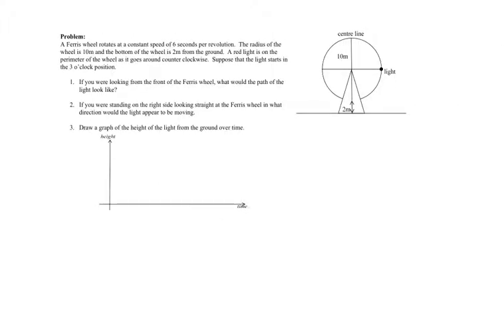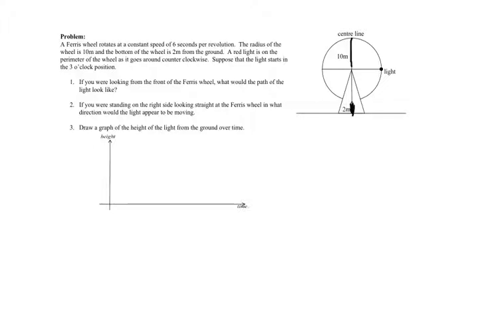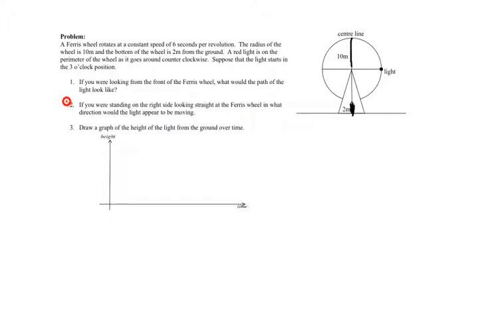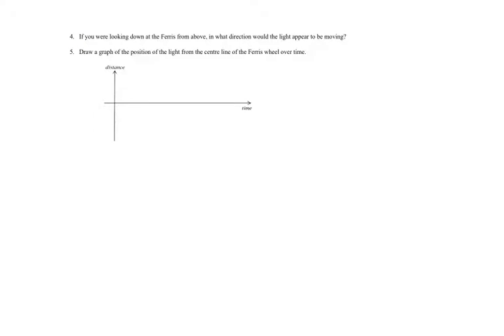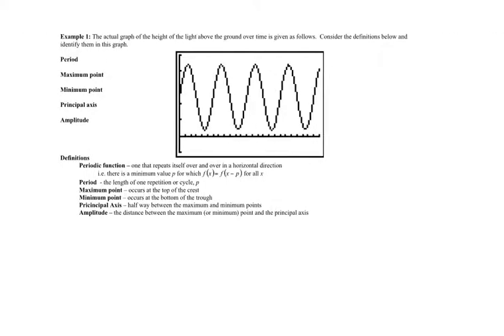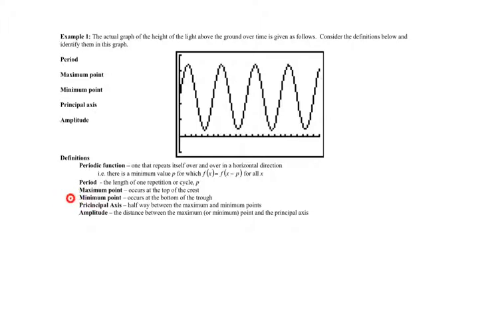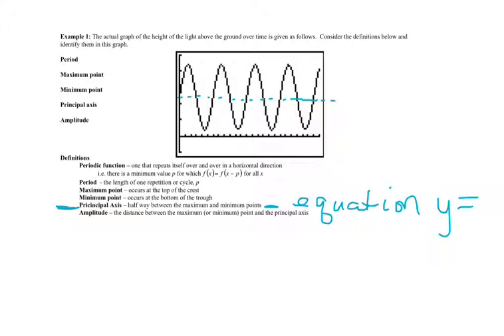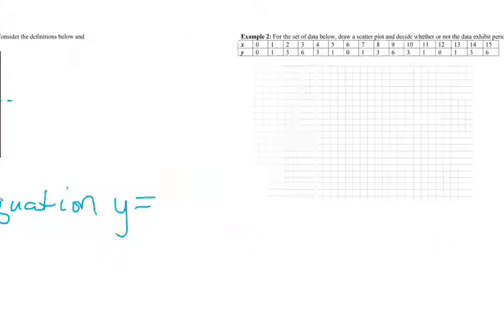IBHL 3.4 Periodic Functions